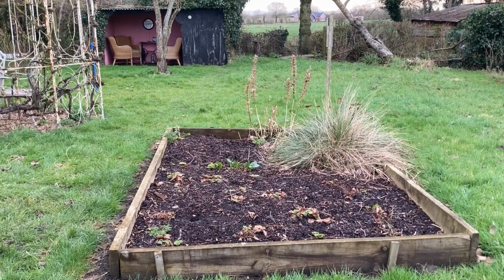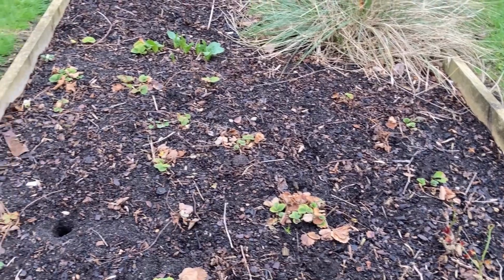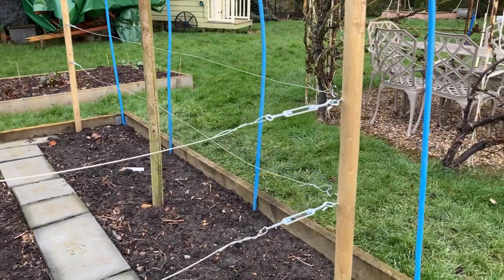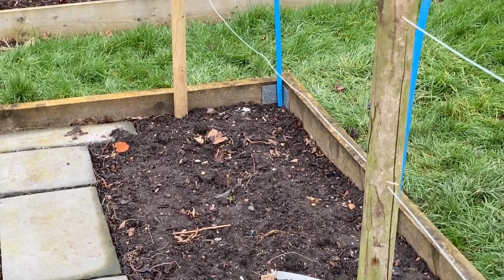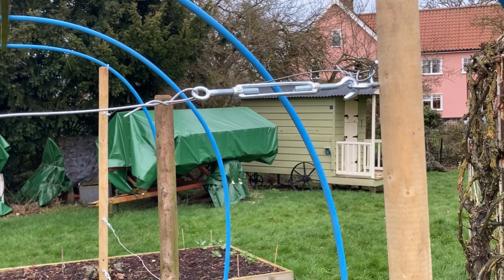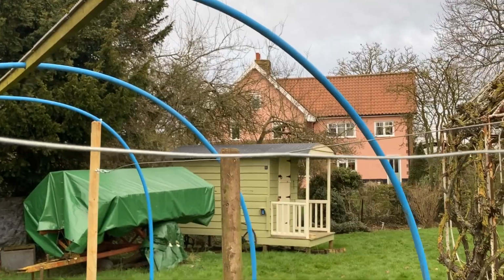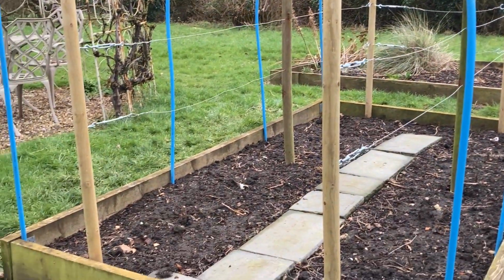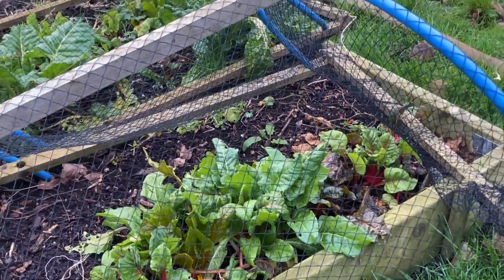Not Strawberries but Raspberries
This was to be a strawberry cage but we’ve decided to give raspberries a go instead, this is the new bird excluding cage.